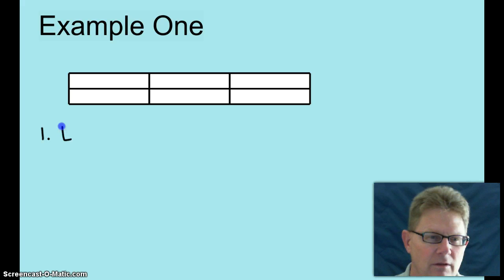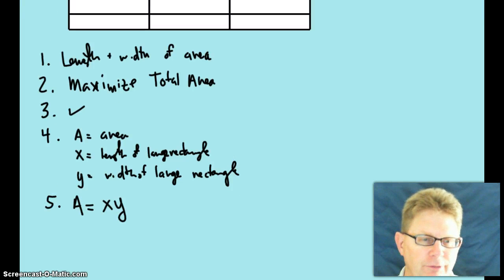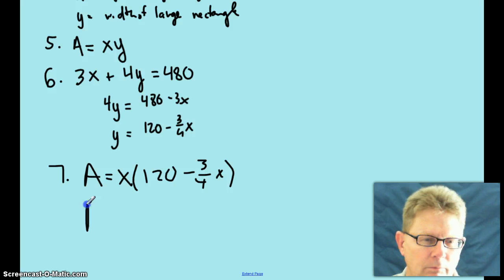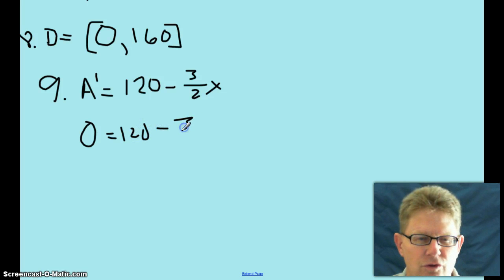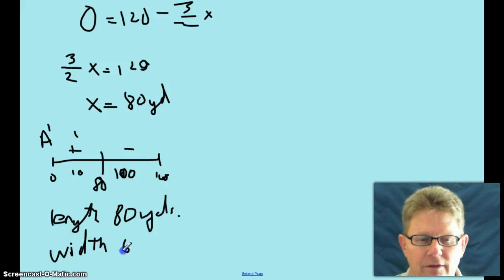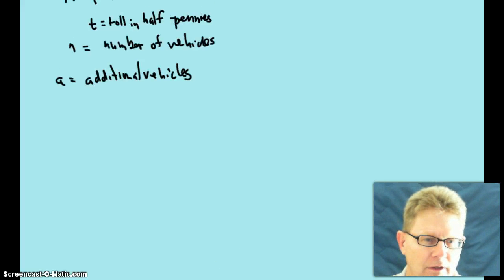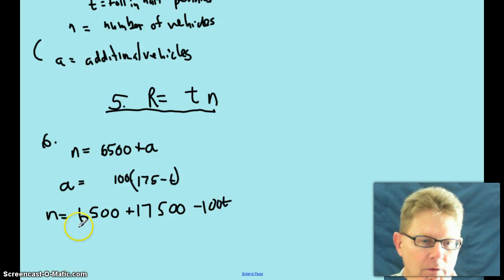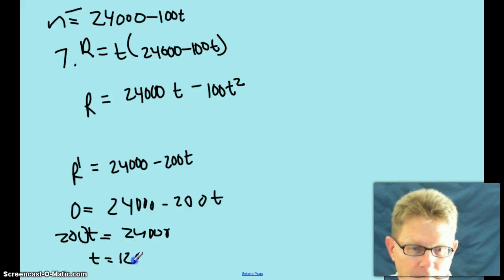AppDeriv10-Optimization pt. 1